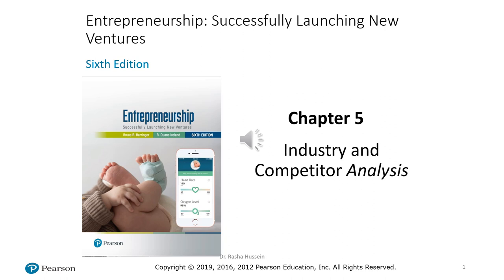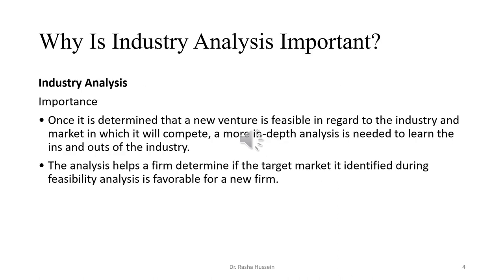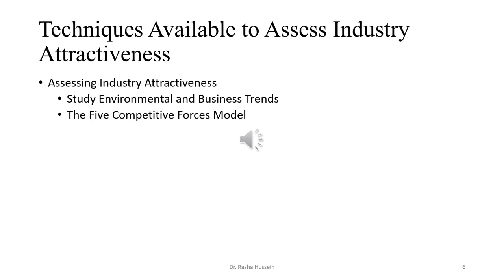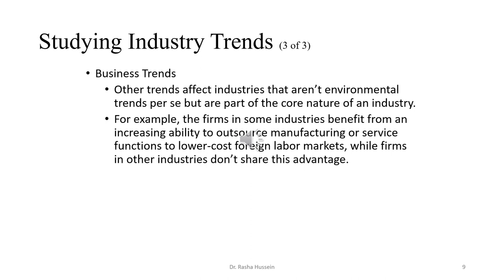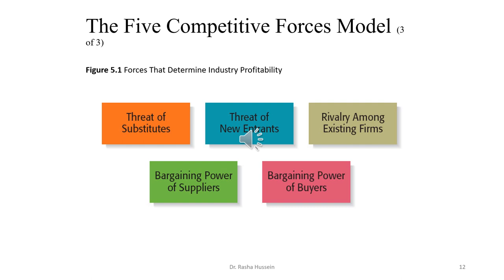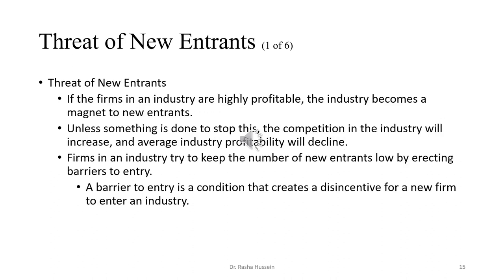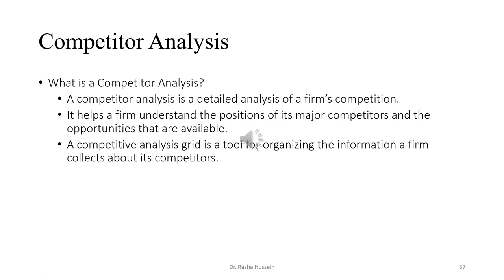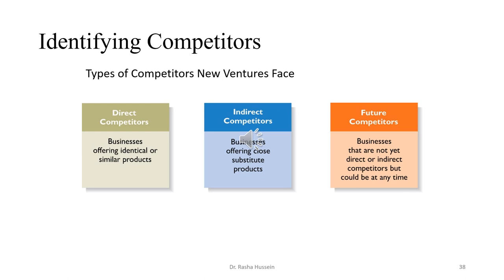ريادة الاعمال والمشروعات الصغيرة - د/ راشا ايهاب - Chapter 5